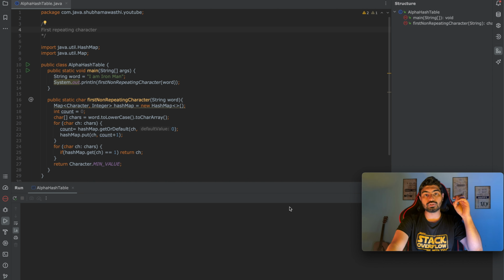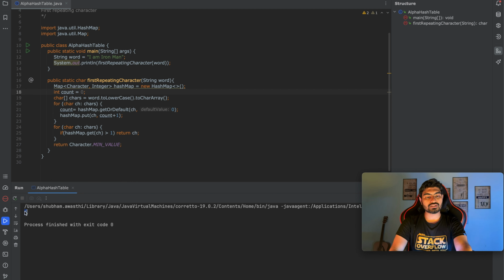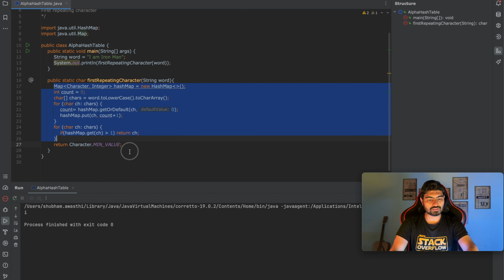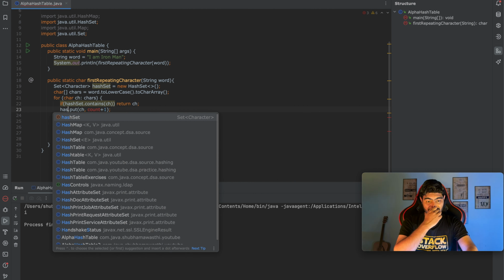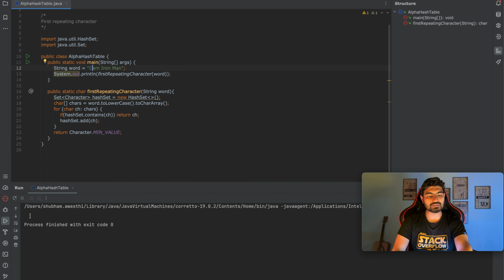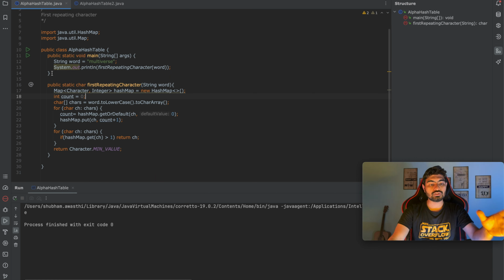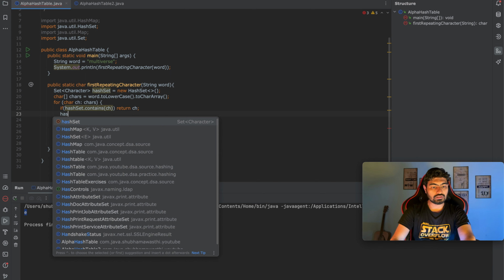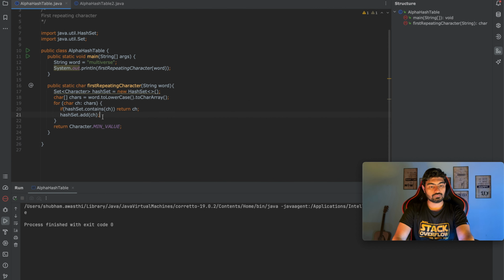034 - Hashtable - Find First Repeating Character In A String Using Hashmap and HashSet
Hashtable - Find First Repeating Character In A String Using Hashmap and HashSet